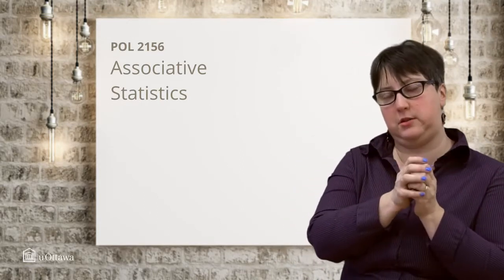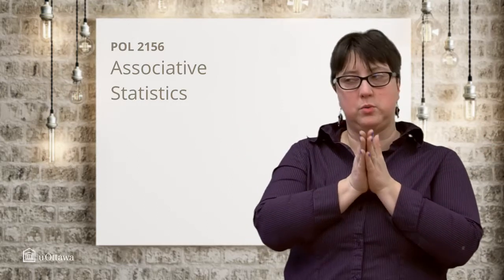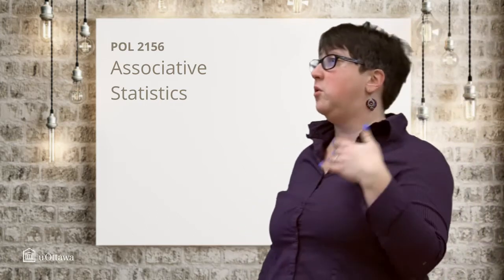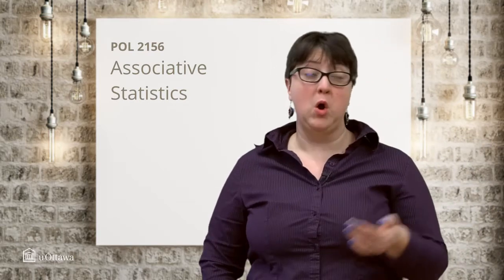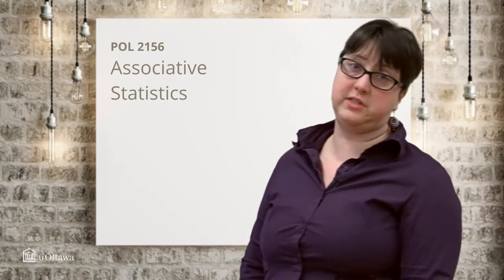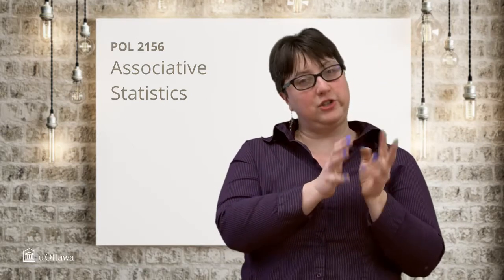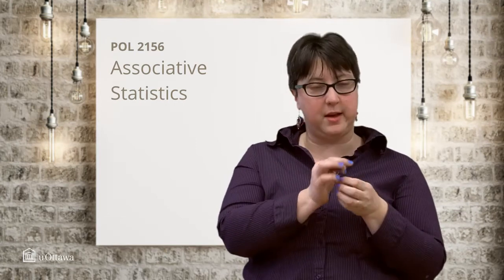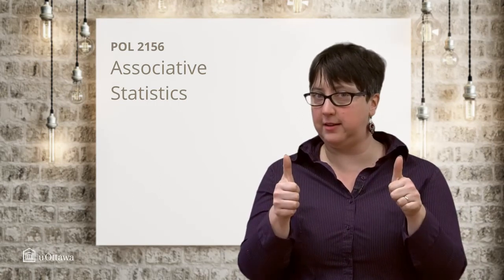What is statistical association?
Much of what we do with statistics is talk about the association between different variables.  So...what does that mean?